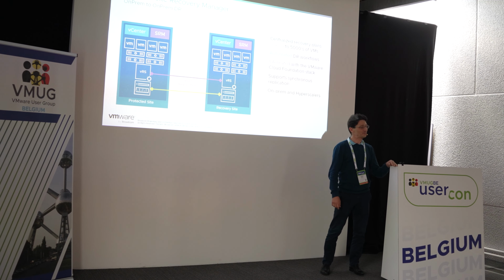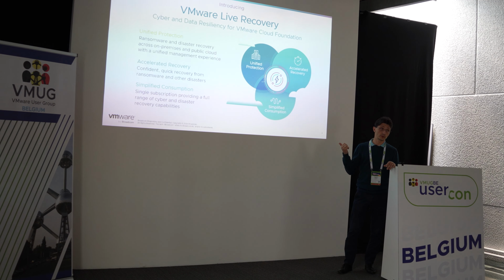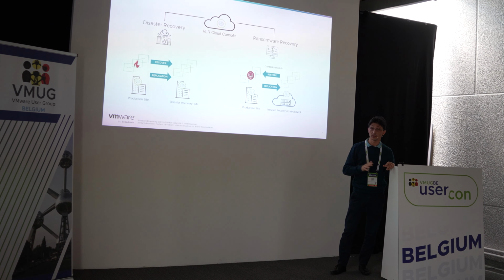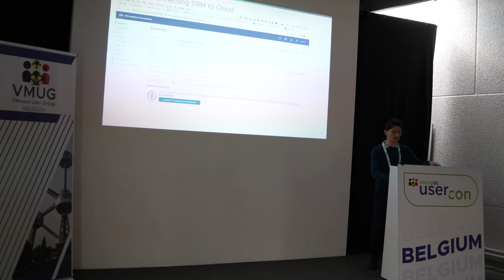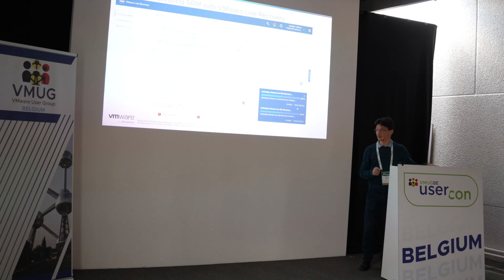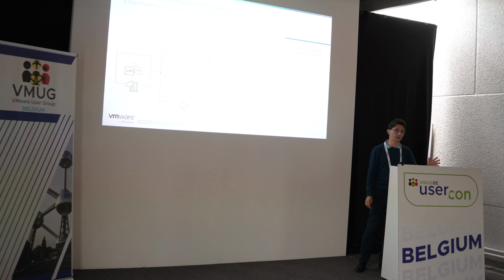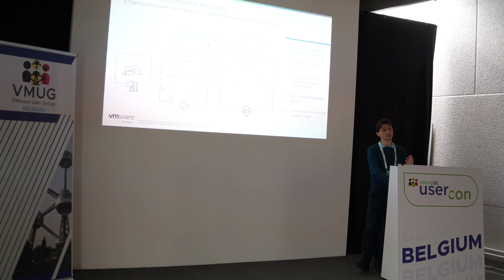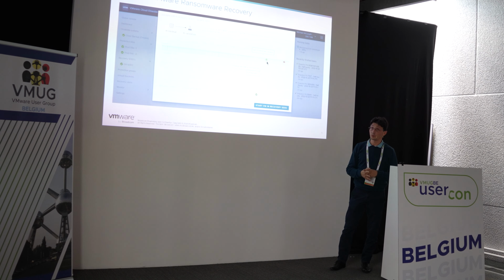Latest from VMware DR: VMware Live Recovery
VMware Live Recovery is here - recover from disasters and ransomware with this single product from VMware by Broadcom. In this session we will dive deep into how VMware Cloud Disaster Recovery and Site Recovery Manager are converging, OnPrem-to-OnPrem and OnPrem-to-Cloud protection and the popular Ransomware recovery capability. See the consumption, engineering, architectural and practical considerations to the future of DR as envisioned by VMware by Broadcom. And of course: demos, demos, demos…

CHAPTERS
00:00 Opening & Introduction
6:50 VMware Live Recovery
16:44 Demo
23:44 Ransomware recovery
34:08 Closing